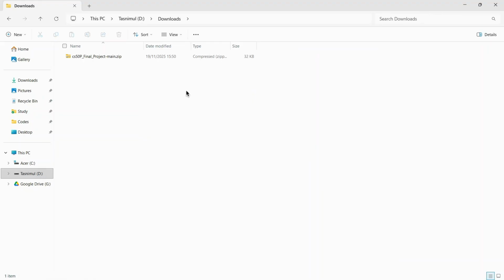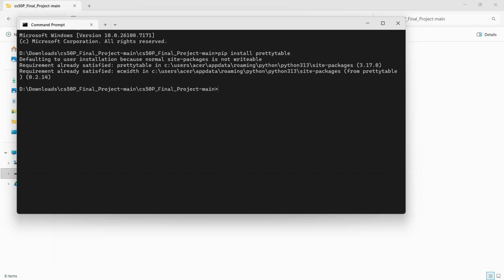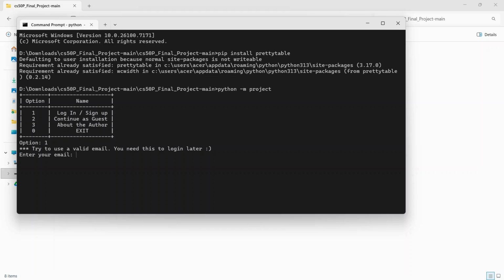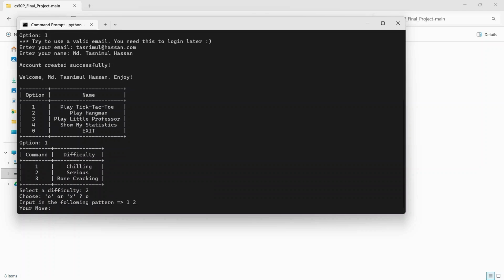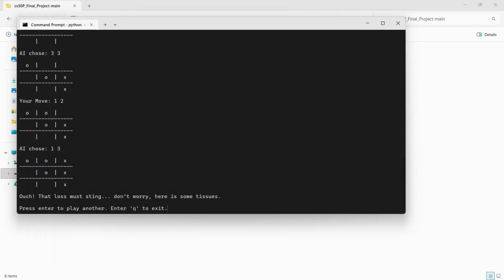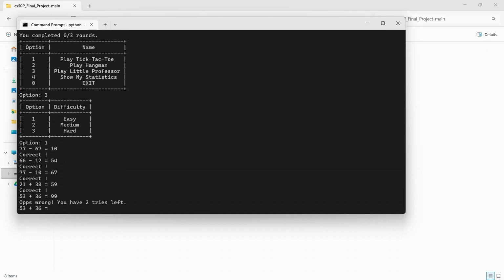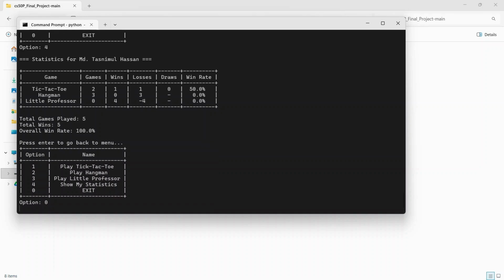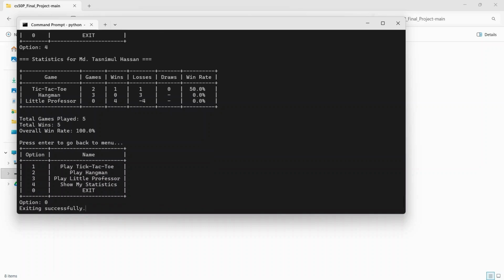GameZone - Gamify with Python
This is a demo video to GameZone, an interactive Python-based gaming platform that brings together three classic games: Tic-Tac-Toe, Hangman, and Little Professor. This project was developed solely by me as the final project for CS50's Introduction to Programming with Python (CS50P). The application features a complete user authentication system, comprehensive statistics tracking, and an intuitive menu-driven interface that provides an engaging gaming experience.